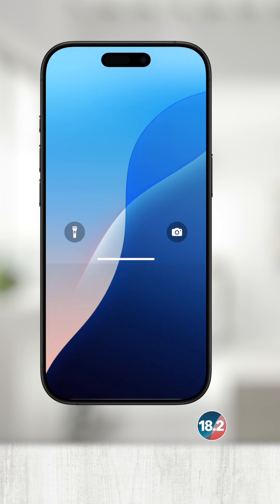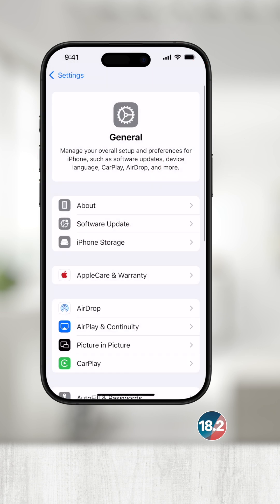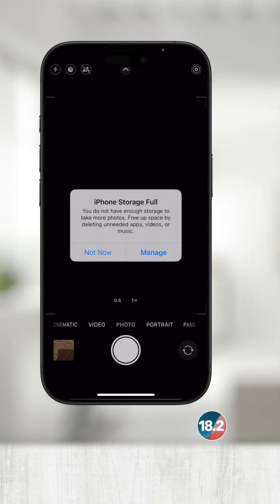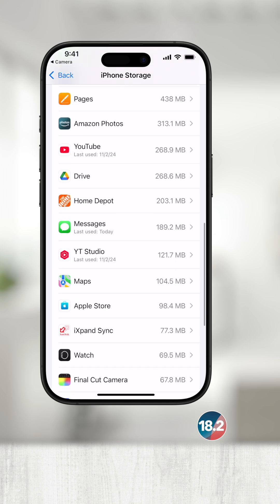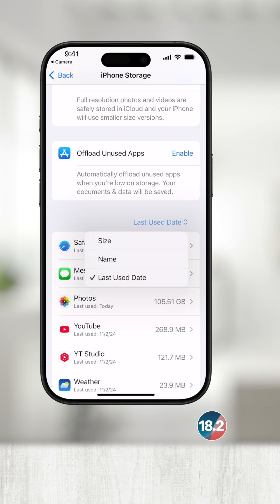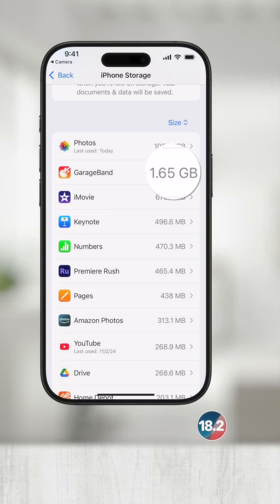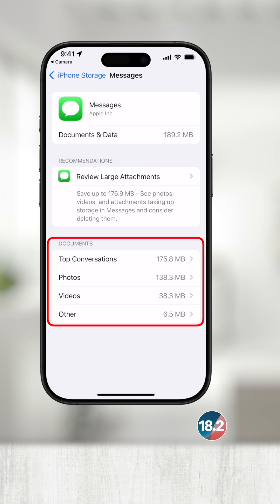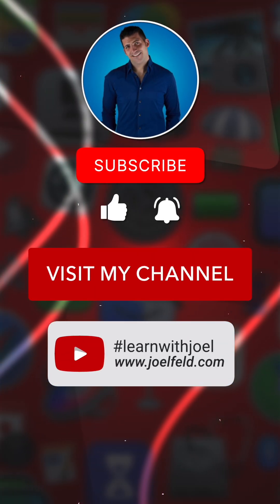iPhone Storage Full? How to Understand What’s Taking Space and Fix It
Running out of storage on your iPhone? This video breaks down exactly why iPhone storage fills up and how to fix it the right way.

I’ll show you how to analyze iPhone storage, understand what Photos, apps, Messages, and system data are actually using, and why low storage can block software updates and even prevent taking photos. You’ll also see how iCloud Photos with Optimize iPhone Storage can free up space — and what tradeoffs come with it.

This walkthrough uses a real iPhone that’s completely out of storage so you can see what actually happens and how to fix it.

_Links to Websites or Referenced Videos Below:_